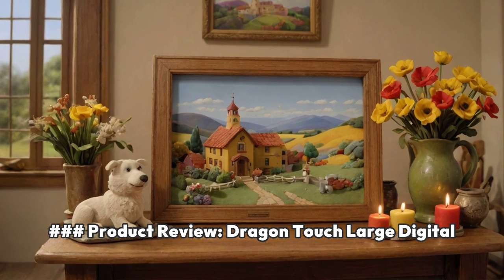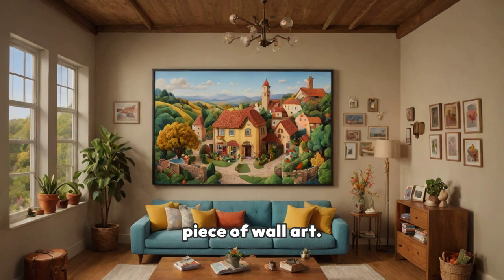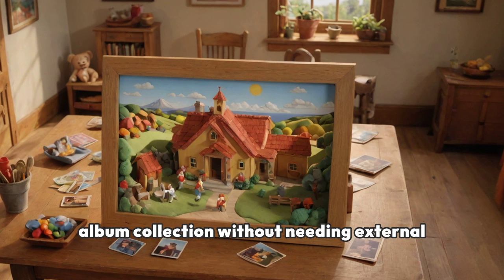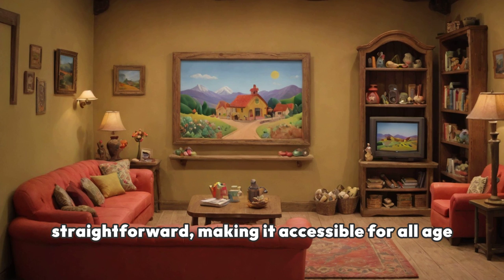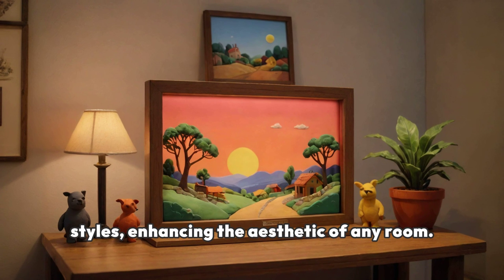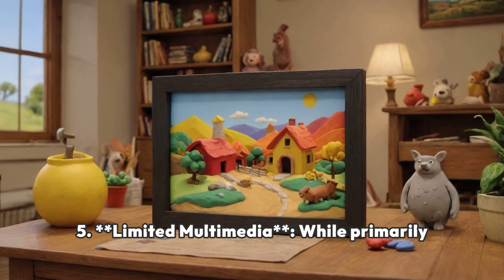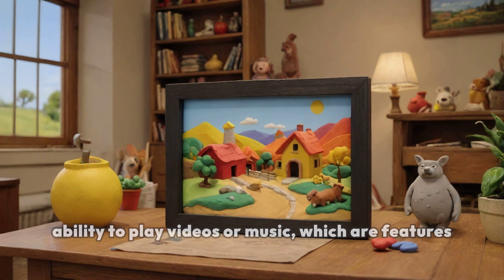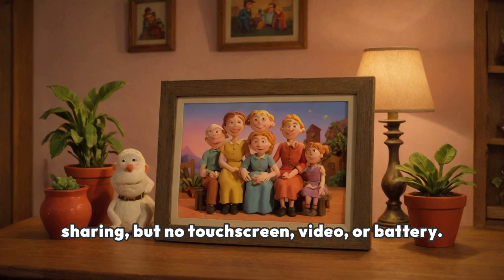Dragon Touch 21 5 Digital Frame Review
Touch Large Digital Picture Frame 21.5 inch Screen WiFi Digital Photo Frame Display, 32GB Storage, Auto-Rotate, Share Photos via App, Email, Cloud, Classic 21（Not Touchscreen）
As a member of the partnership program, I earn from purchases that meet the requirements.